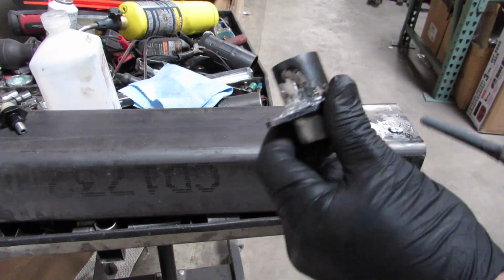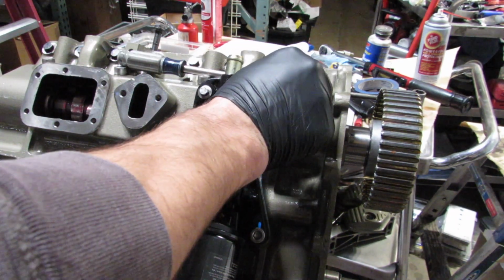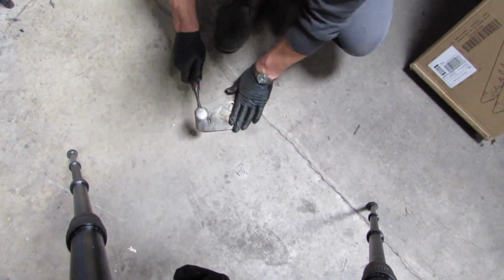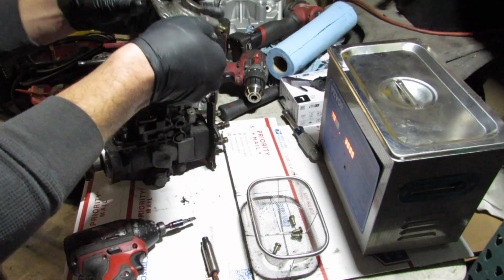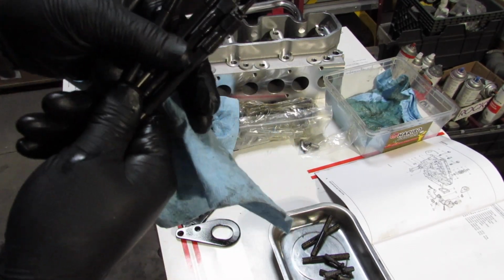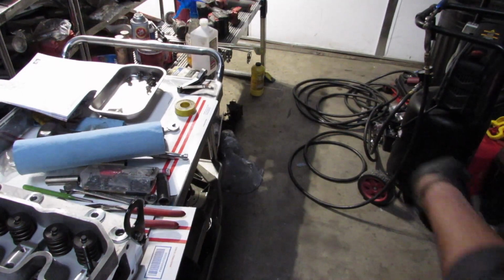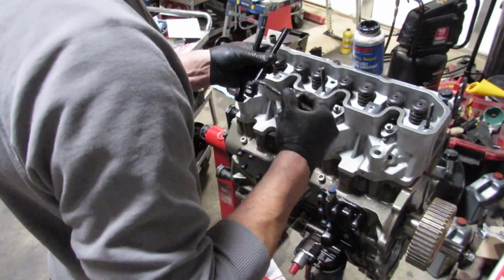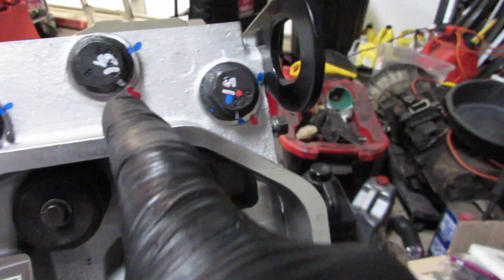Land Rover Defender 300tdi Engine Rebuild Part 4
The head gets put on. Victor Reinz or BritPart gasket? Lots of paint markers to torque things more easily.